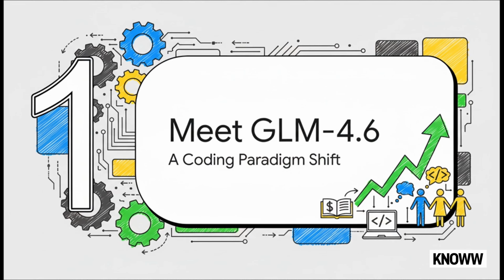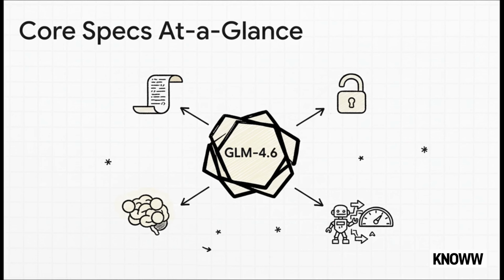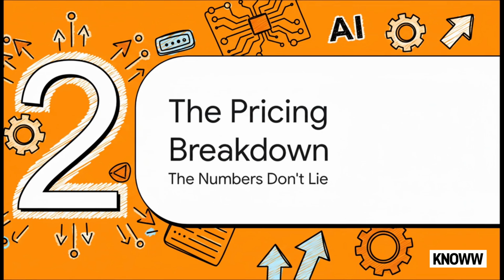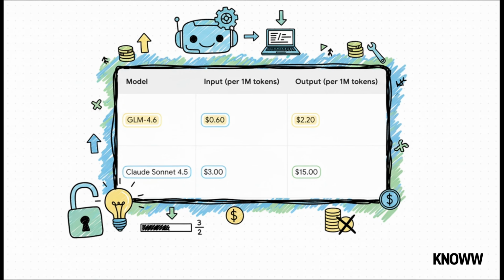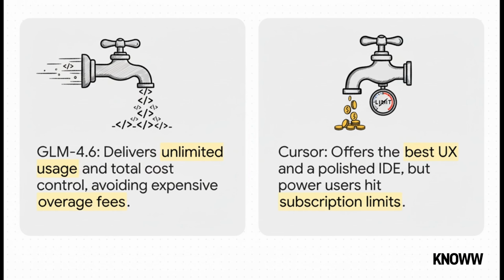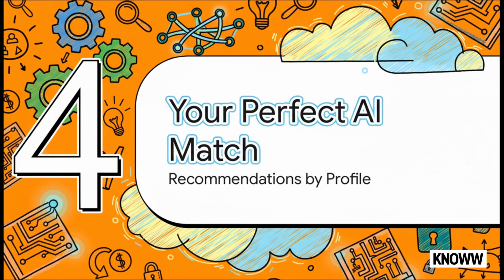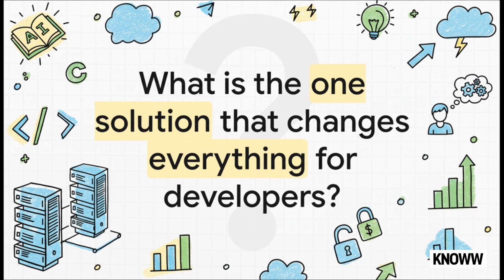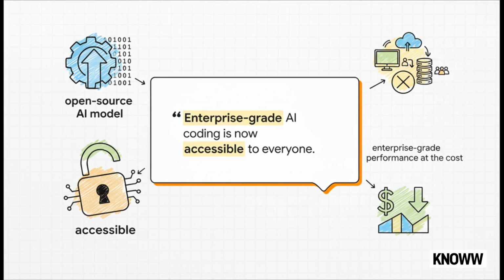GLM-4.6 — Can It Really Beat Claude and Copilot? | The Open-Source AI Coding Challenger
Is GLM-4.6 the real open-source alternative to Claude Sonnet and GitHub Copilot?
In this video, we dive deep into the AI coding revolution of 2025, where GLM-4.6 is redefining what developers can do with open-source power.

Discover how this 355B-parameter Mixture-of-Experts model delivers 85% of Claude’s performance at 10% of the cost, complete with a 200K-token context window, tool-calling, and self-hosting freedom.

We compare GLM-4.6 vs Claude Sonnet vs GitHub Copilot across:
 • 🔹 Speed, accuracy, and code quality
 • 🔹 Cost efficiency for freelancers and startups
 • 🔹 Real-world performance with Cline, Aider, and Cursor
 • 🔹 Privacy, vendor lock-in, and open-source control

If you’ve ever wondered which AI coder to trust — or how to escape expensive proprietary models — this video is your essential 2025 developer guide.

📌 Watch till the end to see real comparisons, pricing breakdowns, and how to start using GLM-4.6 today.